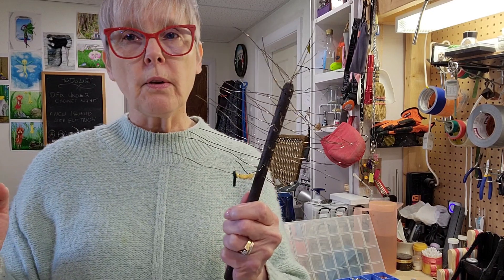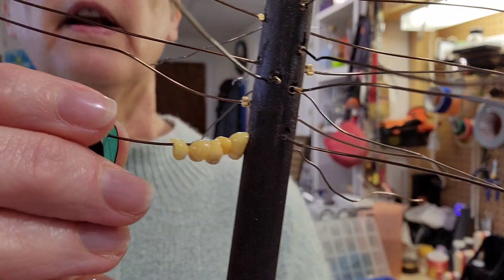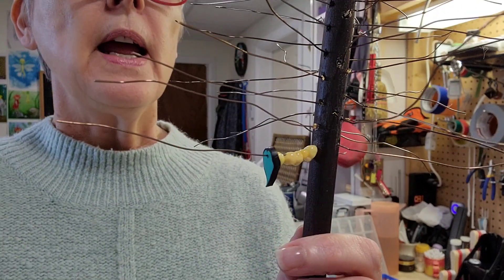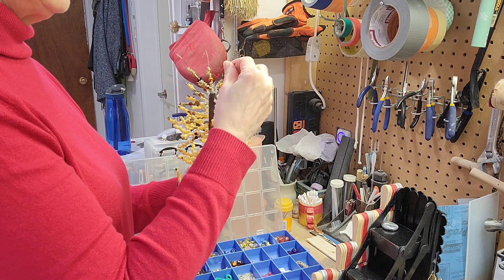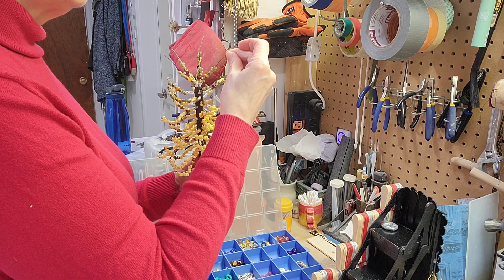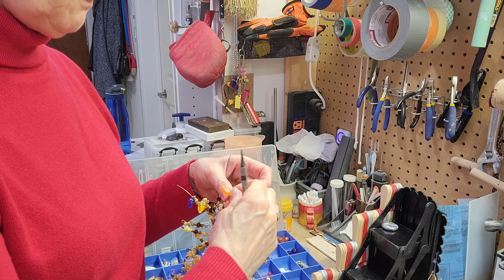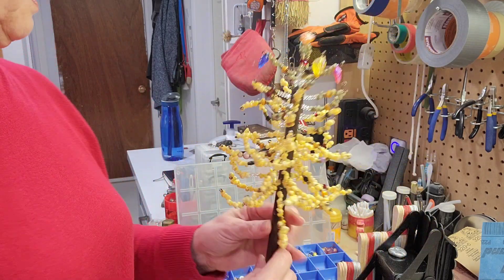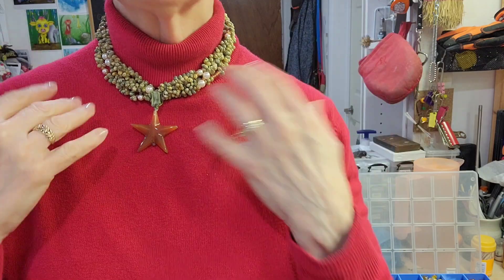Robin's Arts and Crafts Challenge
Welcome to the arts and crafts challenge to produce a project without buying anything new and only using what you have in your craft/art studio now. Be creative; think of something unique. I am excited to see what you come up with.
This video is the second in my next project, which started with popsicle sticks. This is the tree I created out of a dowel, wire and beads. I hope you like what I created. Next, I will work with some of my clay. I'm not sure which type yet, but I have polymer, air-dry and light oven-bake clay to work with.